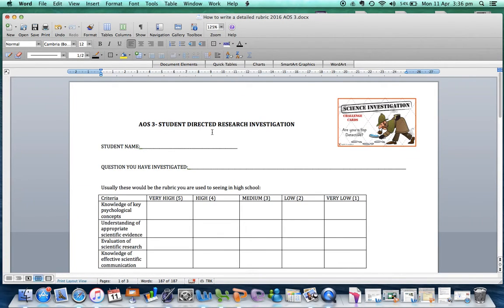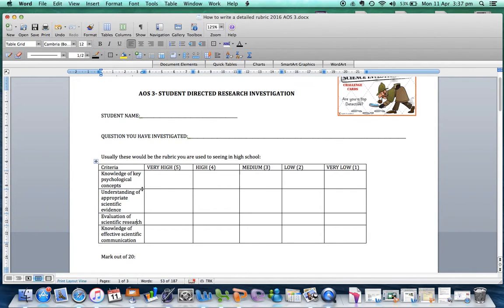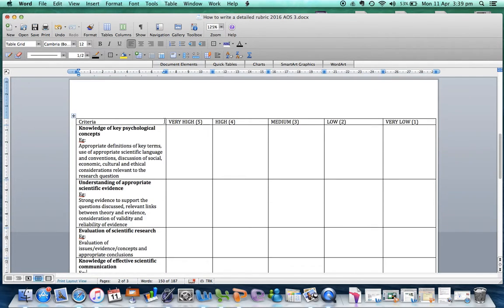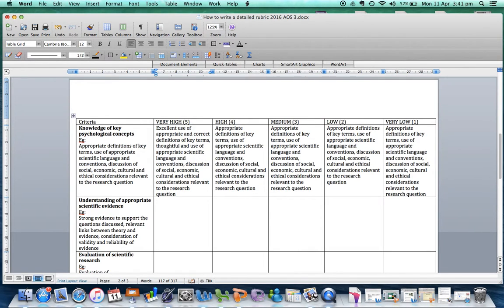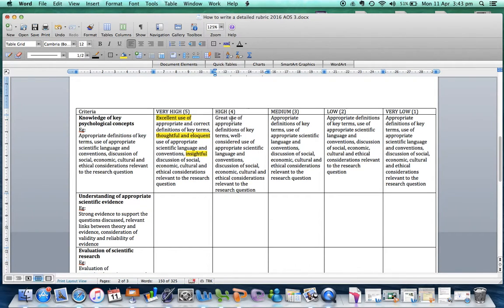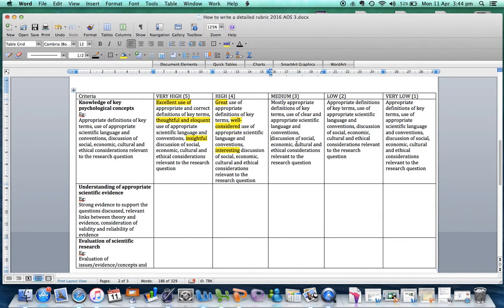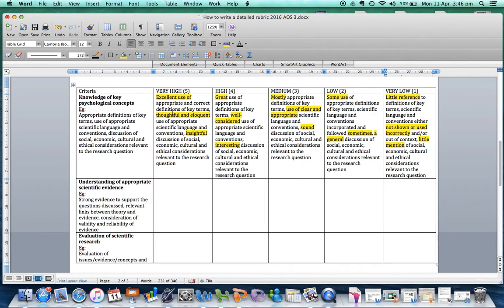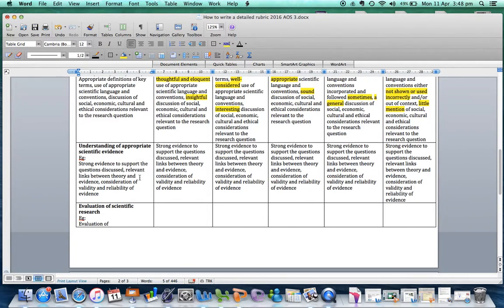EDST535 EDST275 How to create a detailed rubric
A simple tutorial on how to write a detailed rubric for Unit 1 AOS 3- Student Directed Research Investigation